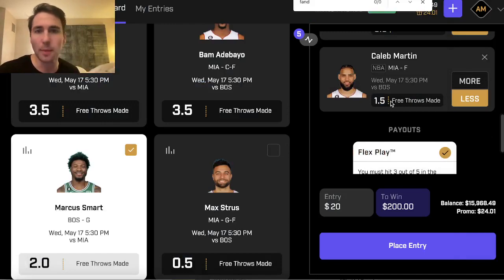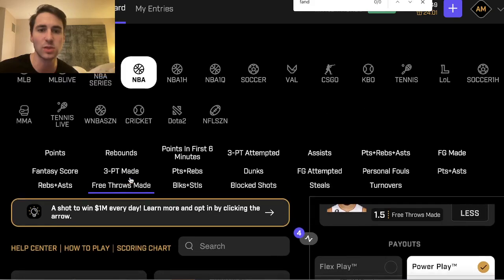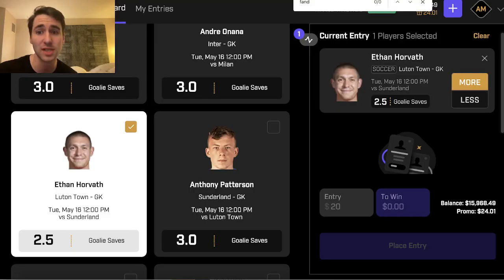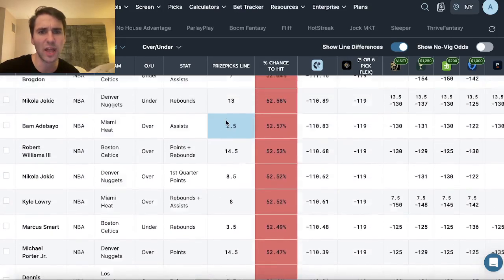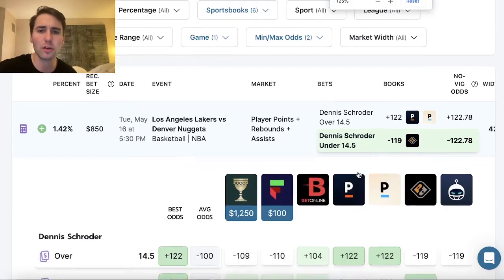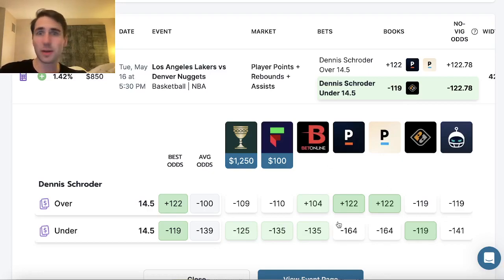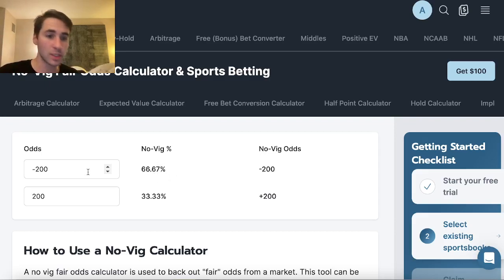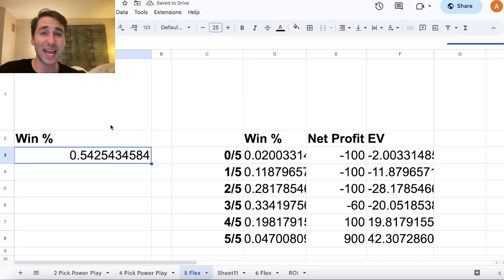PrizePicks NBA: 5 SHARP Player Prop Picks!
Alex goes through five sharp NBA props for the Conference Finals. He has betting picks for Heat vs Celtics and Nuggets vs Lakers. Alex thinks he has the best NBA bets. Alex has four sharp picks for Lakers vs Nuggets and then one player prop for Heat vs Celtics.

Alex uses the OddsJam sports betting software to find all of his sharp NBA props. He uses the NBA Odds Screen, as well as the Positive EV Tool to zone in on the best NBA picks for the Conference Finals.

Alex also explains profitable betting strategy on PrizePicks. He goes through the math behind their payouts. He explains the sports betting math behind this fantasy sports platform.